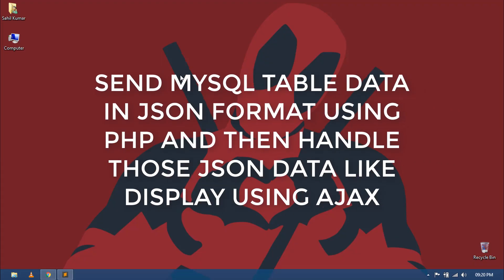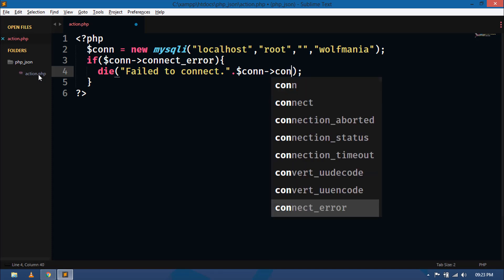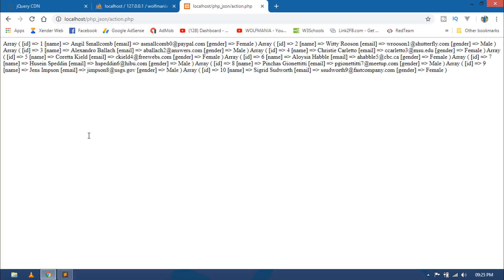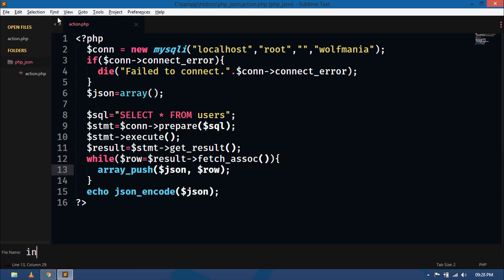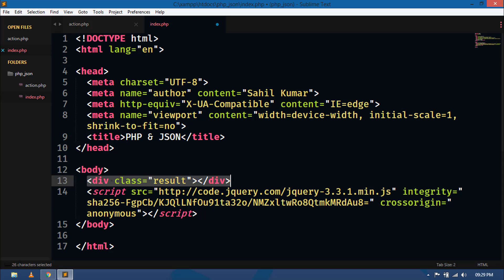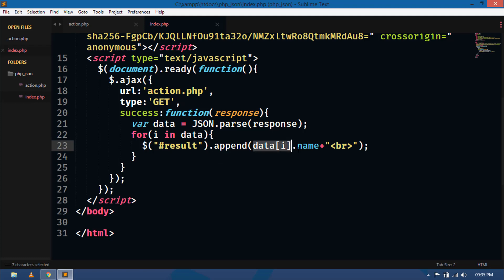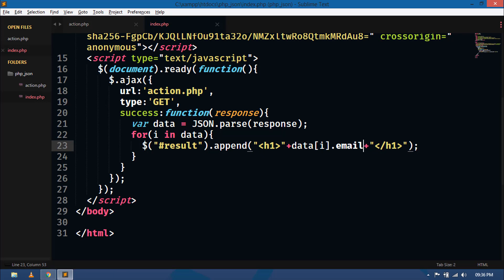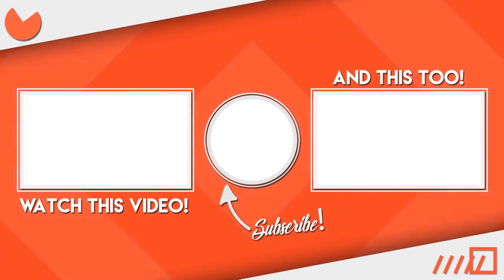JSON Data Handling Using PHP, MySQLi & Ajax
Hello friends! In this video I'm showing you how to handle JSON data using PHP, MySQLi and Ajax. I'm using PHP to fetch all the record from the database and then convert it to JSON format and then grab the JSON format data in ajax and then display in table format.